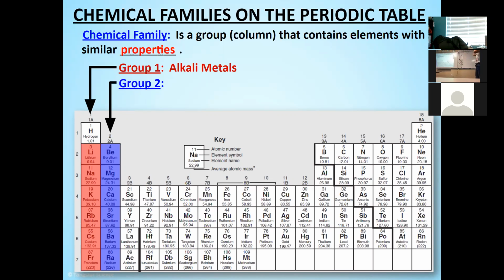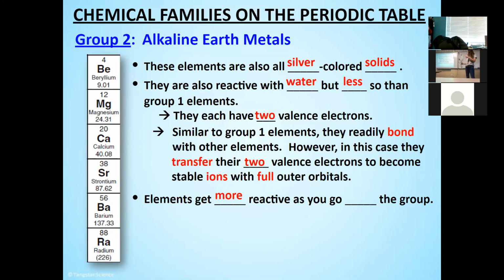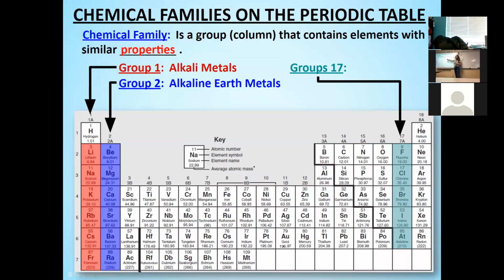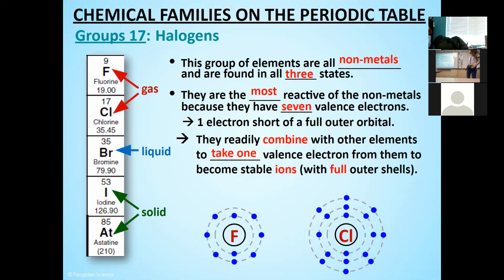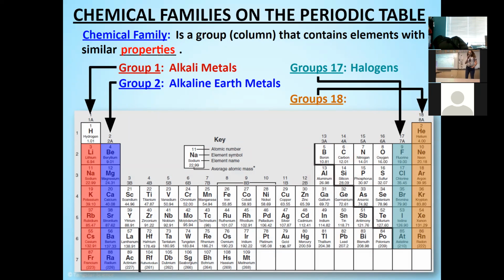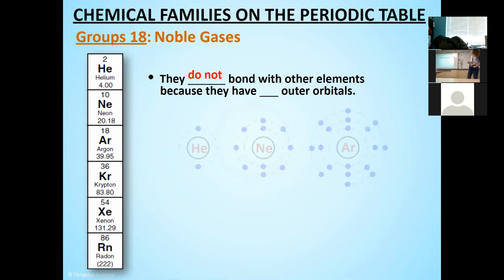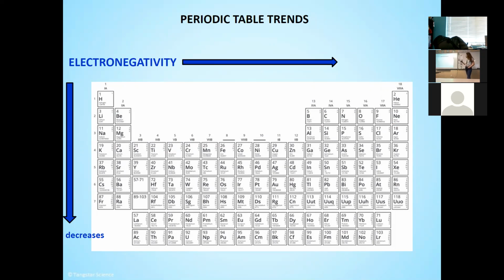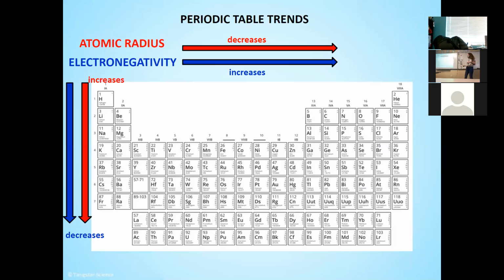Periodic Table Class Part 2